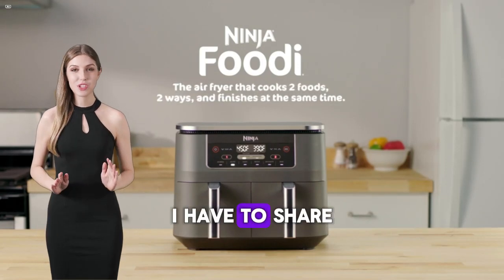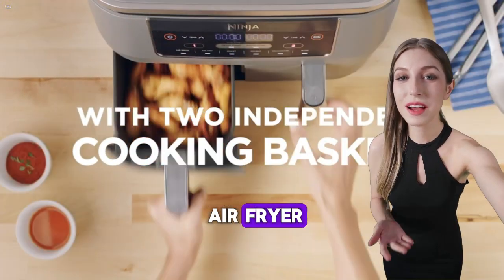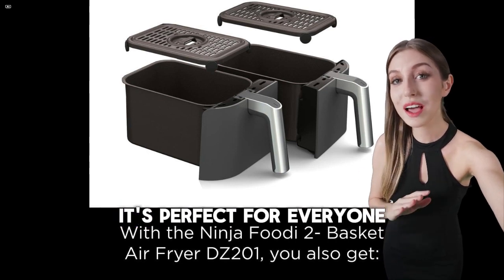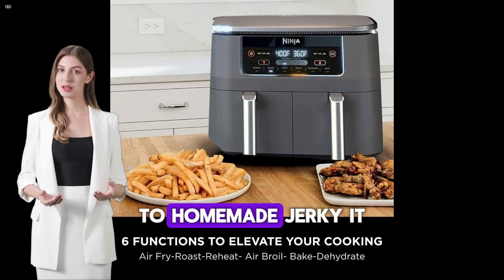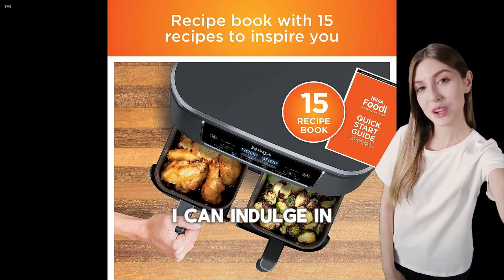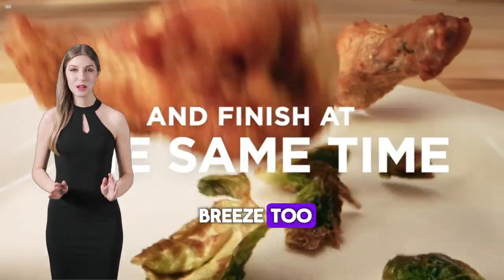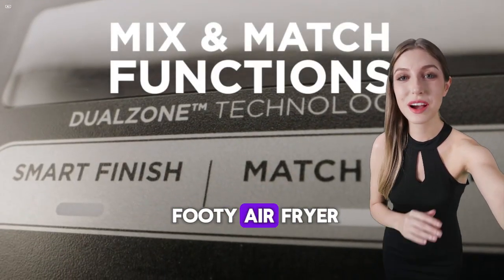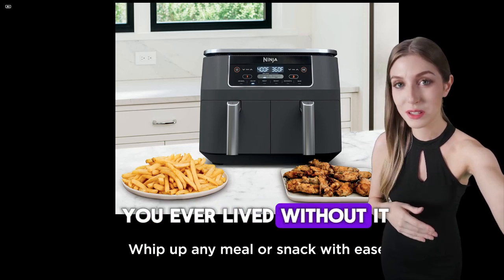Best Ninja Air Fryer 2024 - with 2 Independent Frying Baskets for Quick, Easy Meals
Best Air Fryer 2024

Hey everyone, I have to share with you my latest kitchen obsession: the Ninja DZ201 Foodi 8 Quart 6-in-1 DualZone Air Fryer. This isn't just another gadget; it's a total game-changer for anyone who loves to cook or even just wants to make quick, easy meals with minimal hassle.

When I first got my hands on this air fryer, I was blown away by how user-friendly it is. Straight out of the box, the setup was a breeze, and the controls are super intuitive. Whether I'm in the mood to air fry, roast, broil, reheat, bake, or dehydrate, this appliance makes it so simple to switch between functions. It's perfect for everyone, even if you've never used an air fryer before.

What really sets the Ninja Air Fryer apart for me is its versatility. I used to juggle multiple appliances for different cooking tasks, but now I can do it all with this one machine. From perfectly crispy fries and juicy roasted veggies to homemade jerky, it handles everything with ease. Plus, the dual-zone feature is a lifesaver—I can cook two different dishes at the same time without any back-to-back cooking. It’s perfect for preparing family meals or entertaining guests.

Health-wise, this air fryer is a revelation. Thanks to its Rapid Air Technology, I can indulge in my favorite fried foods without all the guilt. It uses up to 75% less fat than traditional frying methods, so I get that satisfying crunch with a fraction of the oil. It’s amazing how it delivers such delicious results without compromising on flavor or texture.

Cleanup is a breeze too. The non-stick baskets and crisper plates are dishwasher safe, which means I spend less time scrubbing and more time enjoying my food. Plus, its sleek design doesn’t hog up my counter space, which is a huge plus in my small kitchen.

In short, the Ninja DZ201 Foodi Air Fryer has transformed my cooking experience. It's easy to use, incredibly versatile, promotes healthier eating, and is a snap to clean. Whether you're a seasoned cook or just starting out, this air fryer is bound to bring a new level of joy and convenience to your kitchen. Trust me, once you try it, you’ll wonder how you ever lived without it!

product of the day